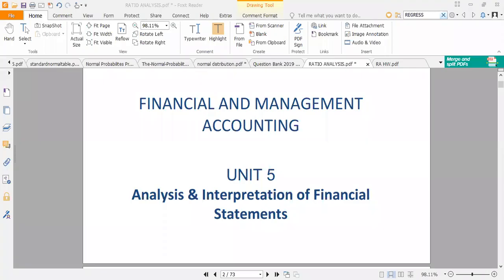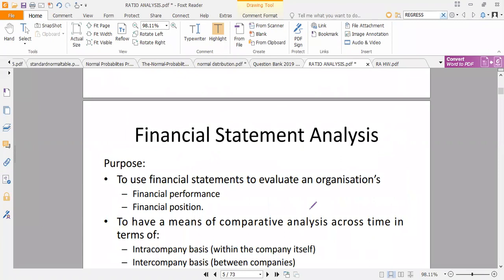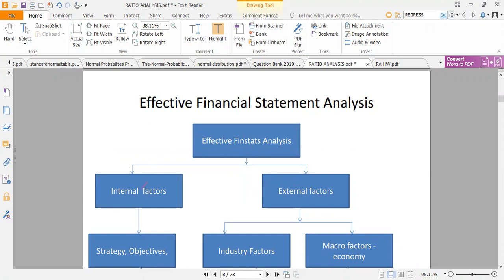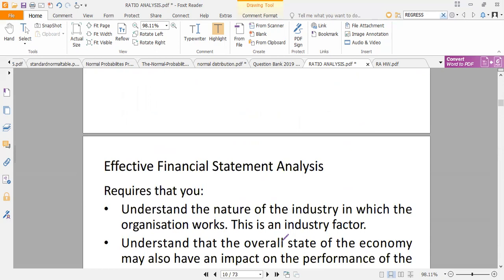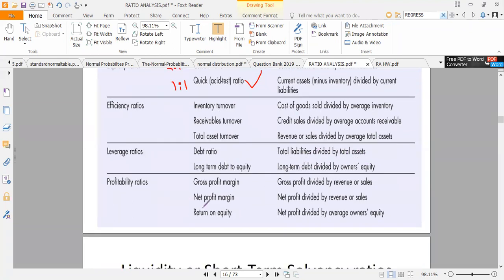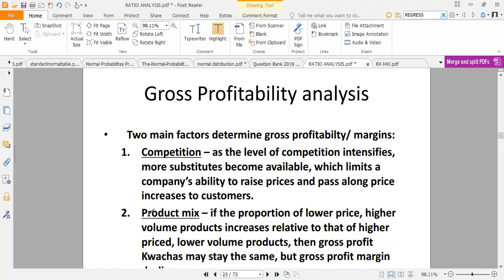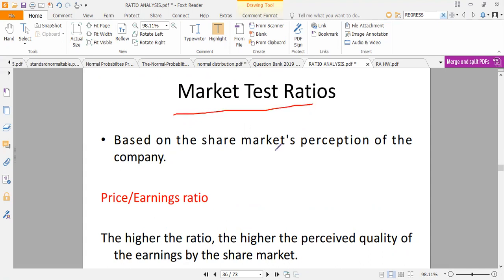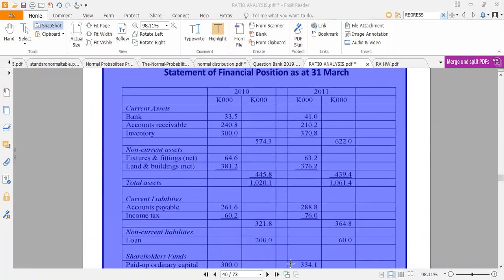financial ratios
Document from Collins